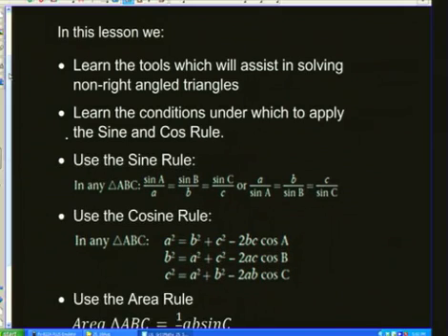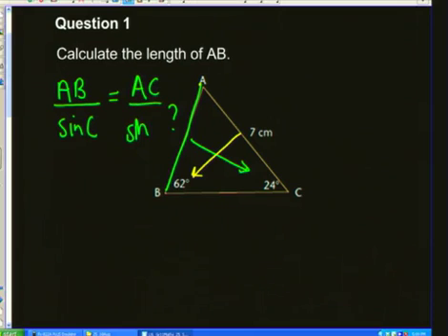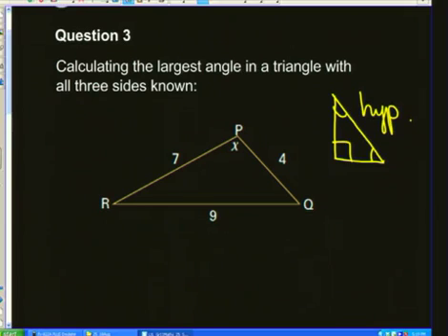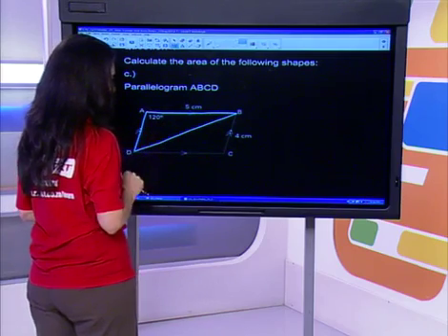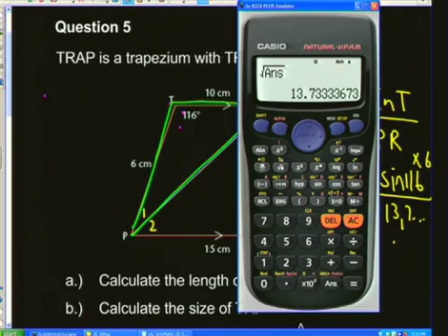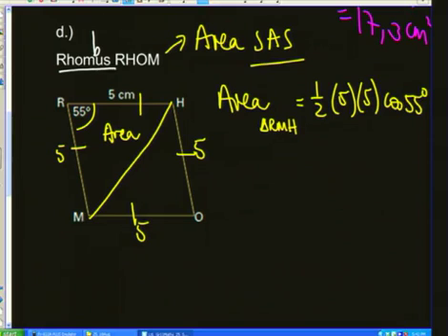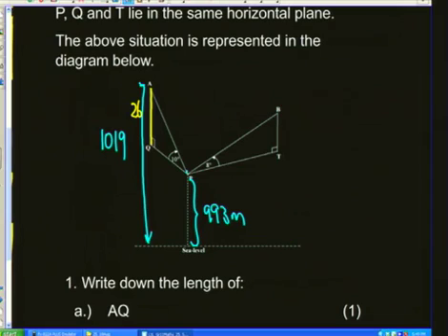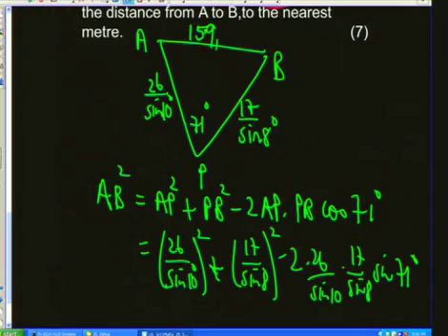Sine, Cosine & Area Rules